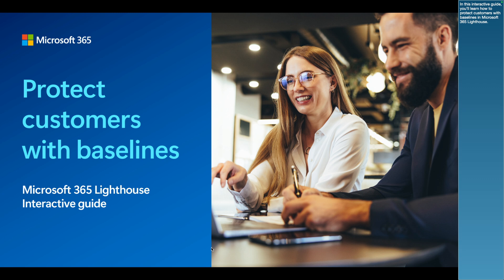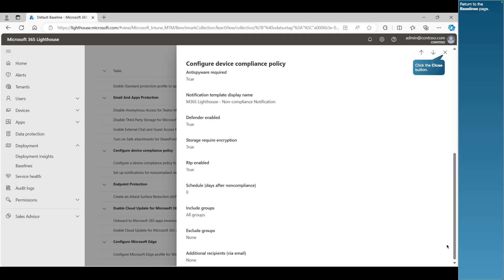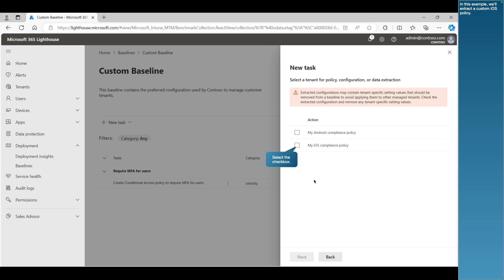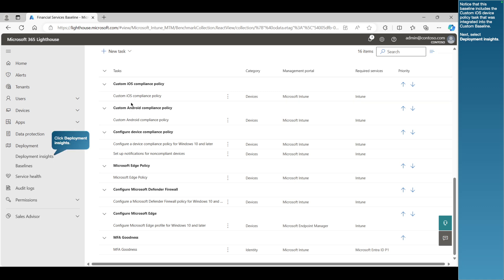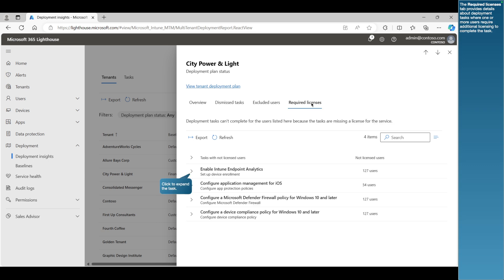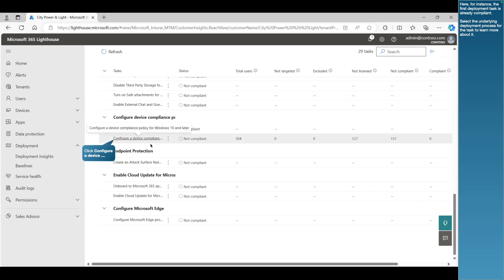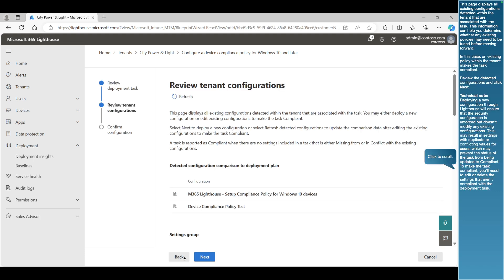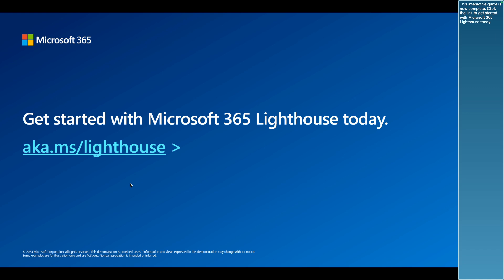Protect customers with baselines in microsoft365